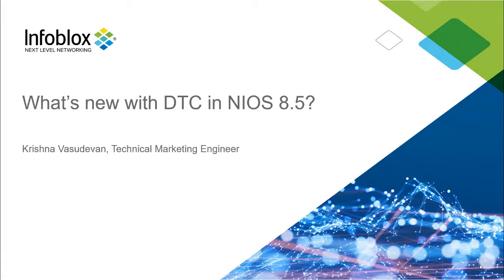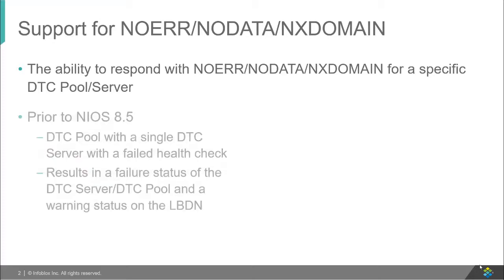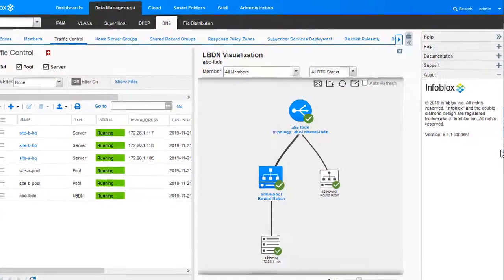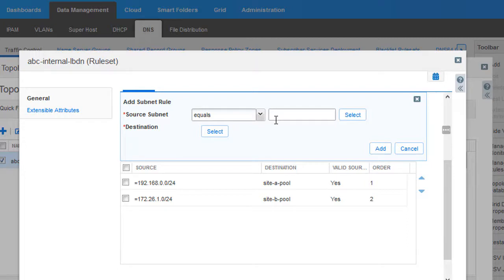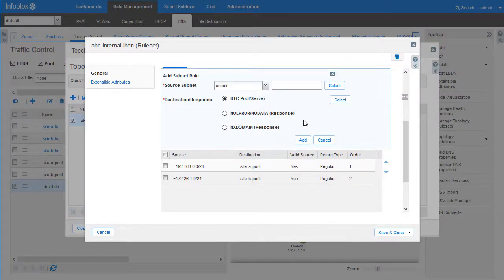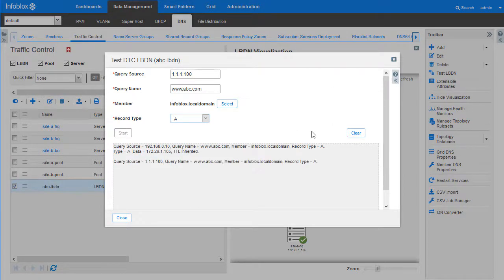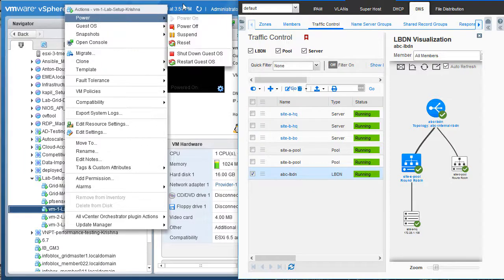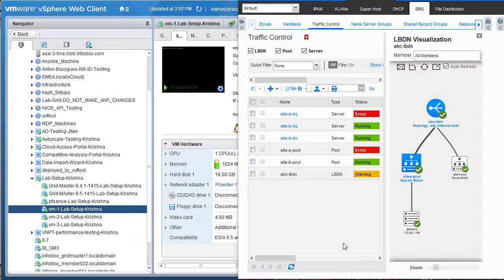Demo Video: Infoblox NIOS 8.5 DTC Features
This demo video demonstrates the new features in Infoblox DNS Traffic Control (DTC) introduced in NIOS 8.5.